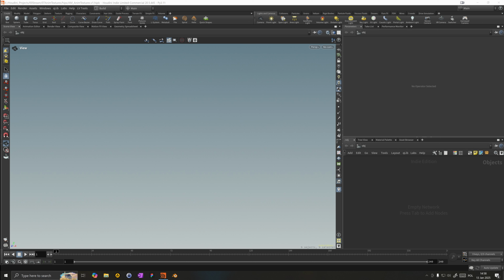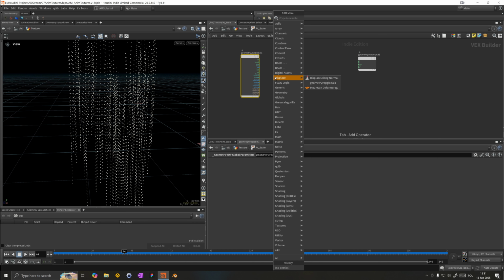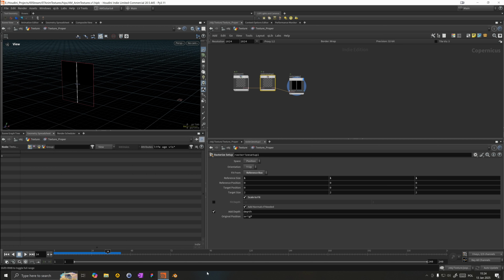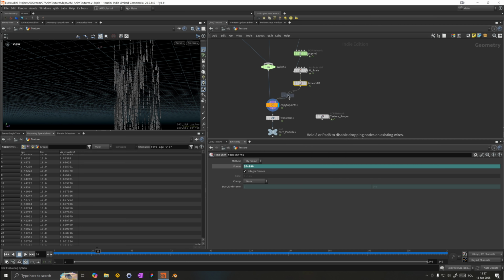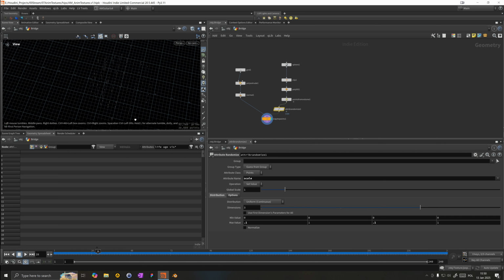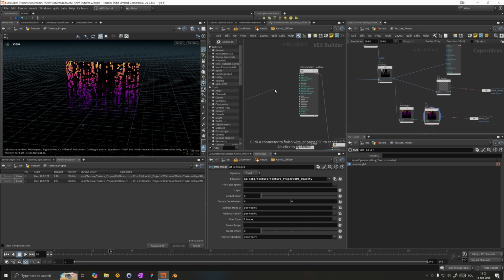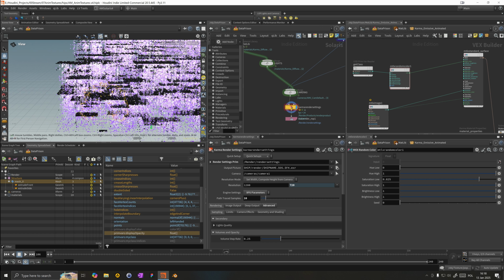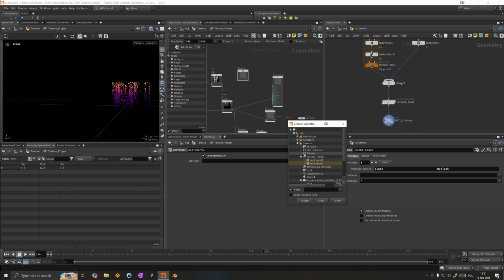Houdini Tutorial - Animated Textures pt. 1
Description Animated Textures

In this tutorial I play with animated textures a little.

- How to create a basic particle sim and rasterize it into COPS and output texture sequence
- How to import Houdini regular attributes into Solaris as USD Primvars
- How to vary MTLX materials based on Primvars and how to import animated textures.

Synopsis:
In this tutorial I create a simple emitter geo and make POP particle simulation of particles falling down. Edit @scale on particles by normalized age and copy cubes onto them. Rasterize geometry on simulation into COPS and use edge detect to add glow like effect. Adjust number of particles and timing, export it as animated sequence.
Bring them into MTLX materials, import @class as USD primvars myclass and change material color for each of the instanced copies. And lastly create a ramp based on V component of UV coordinates to make them more tangible.

00:00:00 Intro
00:00:47 Begin
00:01:50 Geometry - Particle source
00:06:35 POP Setup
00:13:14 Attribute Scale on Particles
00:20:31 Razterize into COPS
00:23:08 Fixing Rasterization Problems
00:26:52 Rasterization Fixed
00:29:05 COPS
00:32:14 Trying to slow sim down causes problems
00:42:24 Opacity Fade ramp
00:47:52 Display Geometry
00:56:56 Split edges group
01:01:44 Karma Render
01:04:44 MTLX Materials
01:11:52 Import an attribute into Solaris as Primvar
01:23:26 Adding a Ramp by V value
01:29:28 Summary